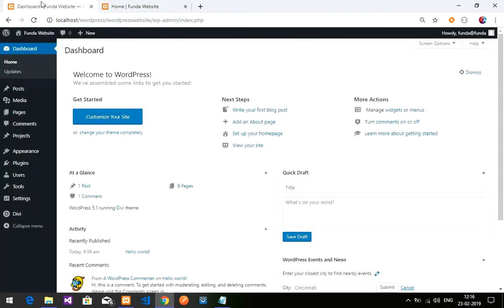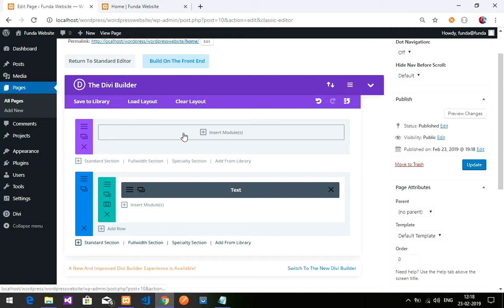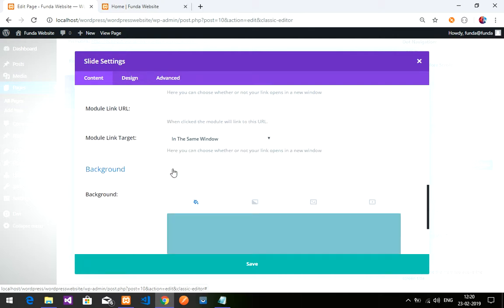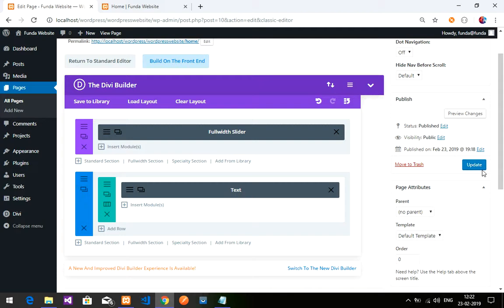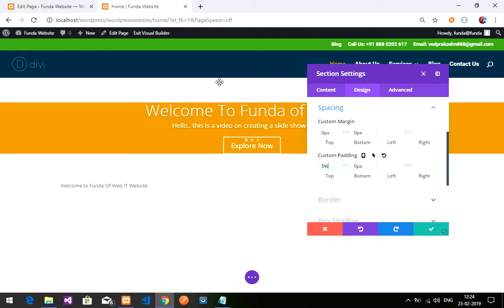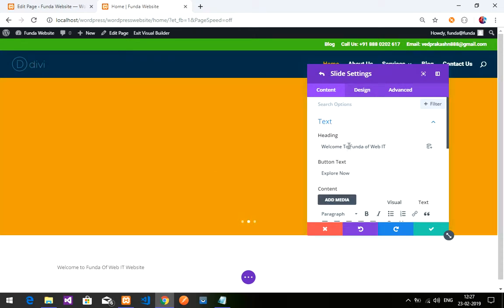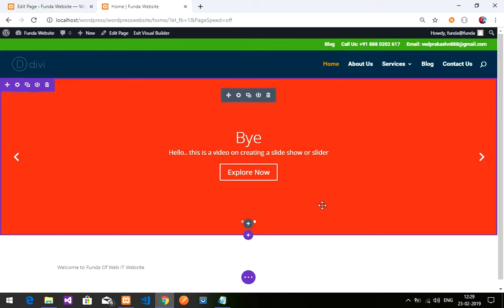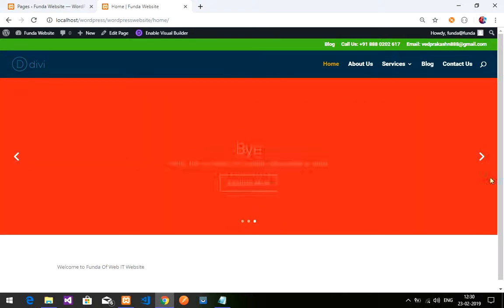How to make a Slide / FullWidth Slider in Divi Themes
Here.. in this video, i have created a fullWidth Slider, that how to use it and where to use it.